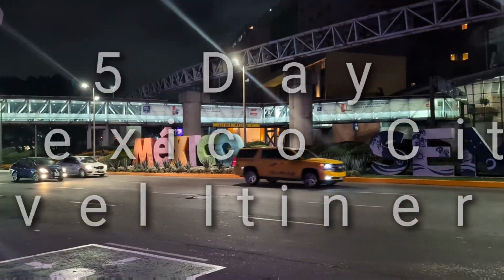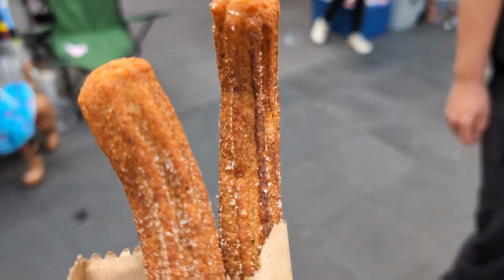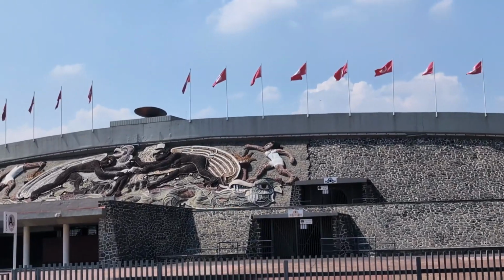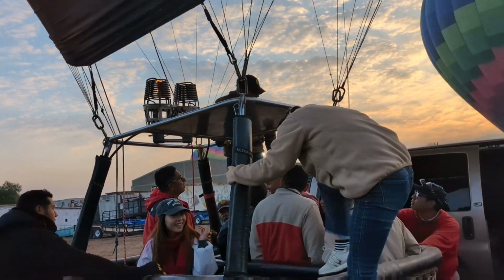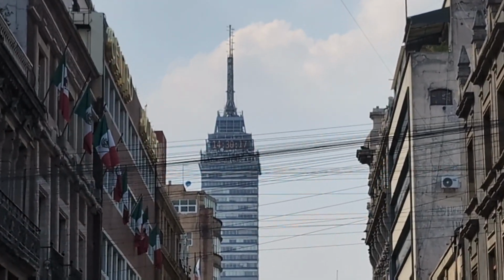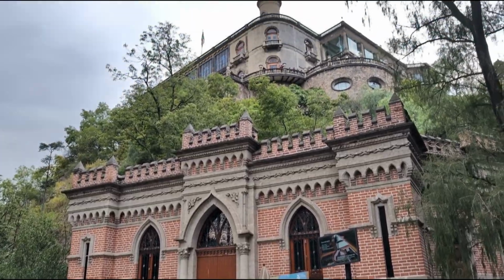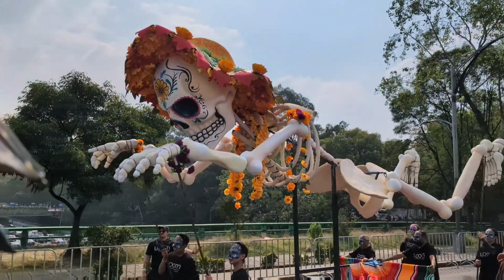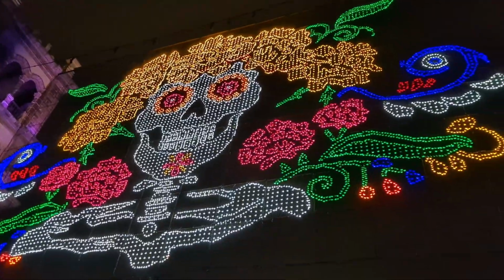How to Explore CDMX Like a Boss: 5 Day Mexico City Expert Travel Itinerary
►Check out our Travel Guide for the best tips on saving thousands of dollars on travel!

Our 5 day travel itinerary for Mexico City is only for the most intense travelers! Follow this guide if you want a fast paced cultural immersion that will push the boundaries of your trip to CDMX 🇲🇽

For more details on all of the top tips for planning your trip to Mexico City, check out this guide:

For more of the top 10 best things to do in Mexico City, check out this travel blog: